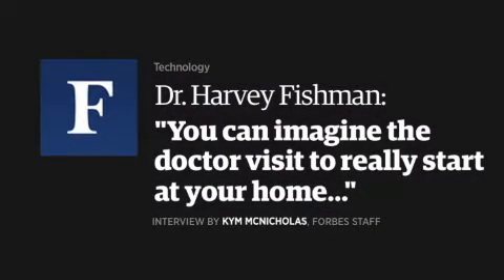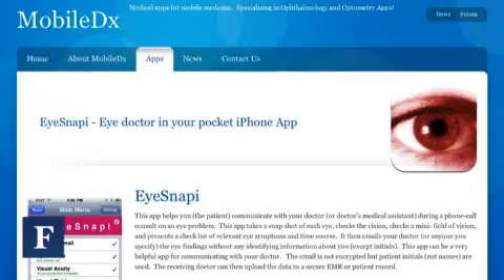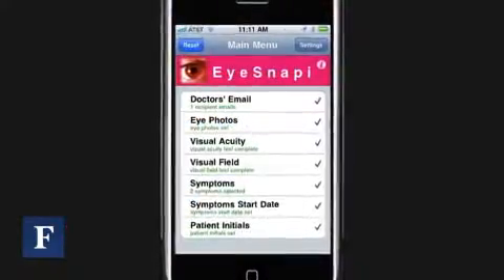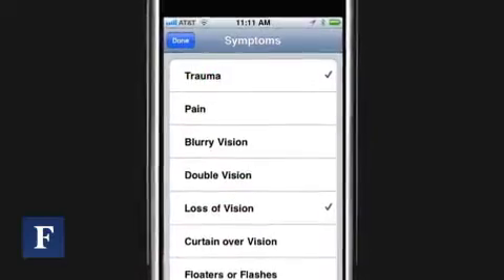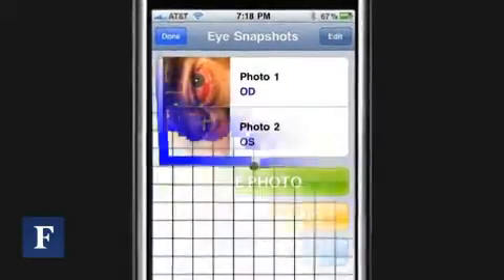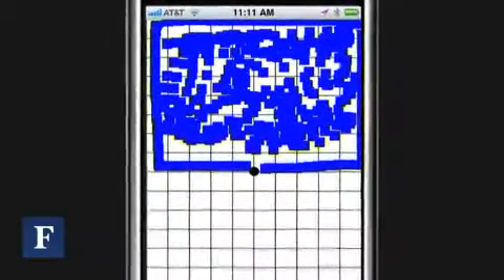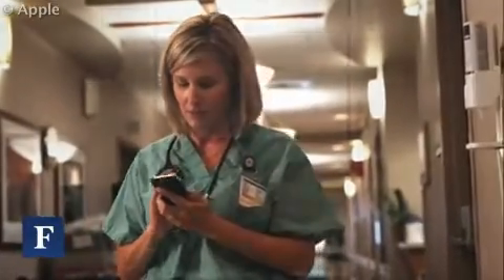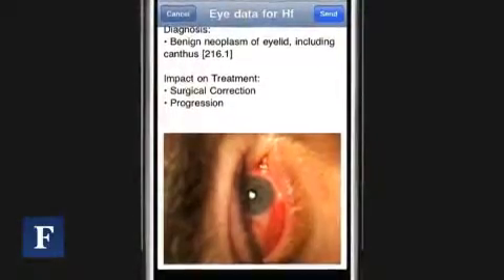Apple Keeps The Doctor Away: Dr. Fishman MD PhD on Forbes.com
Dr. Harvey A. Fishman MD PhD, Co-founder of MobileDx, discusses their newest iPhone App called EyeSnapi. EyeSnapi is the first Snap & Send EyeExam for the iPhone.  It is part of medicine 2.0 where patients and doctors are connected via mobile devices.